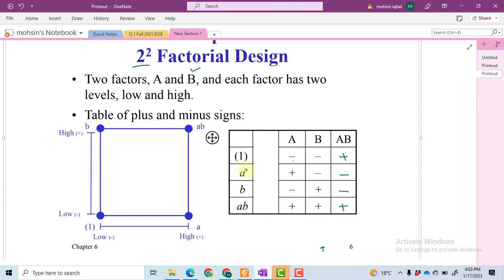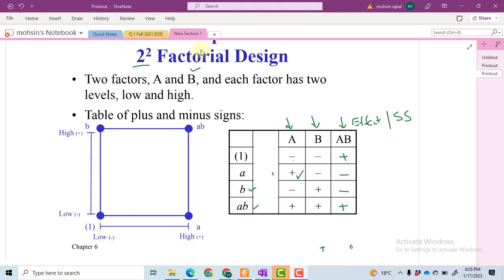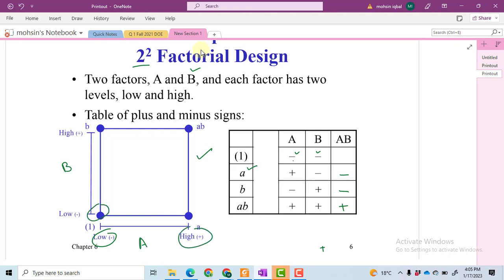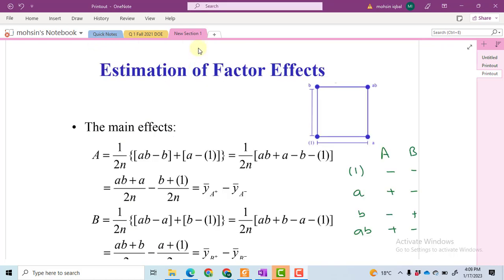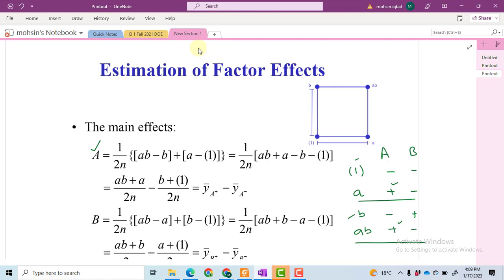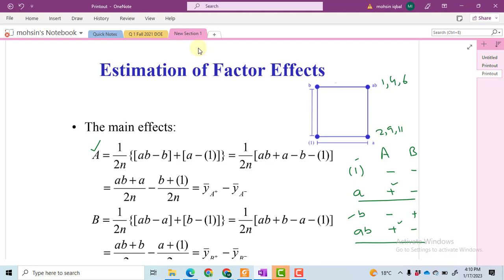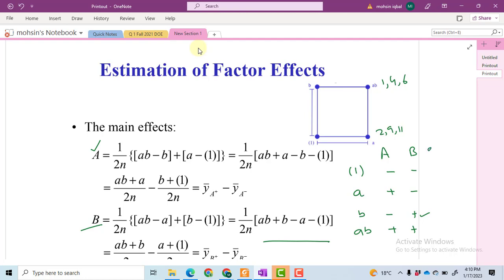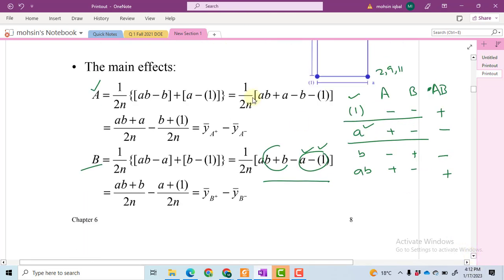2k Factorial Design | 2k Factorial Lecture | 2k Problem Solved By Hand Part 2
Hello

Introduction of 2k Factorial Design
How to make a 2^2 Factorial Design
Contrast of 2k Factorial Design
Regression equation of 2k Factorial Design
Two-factor 2k factorial design in Minitab